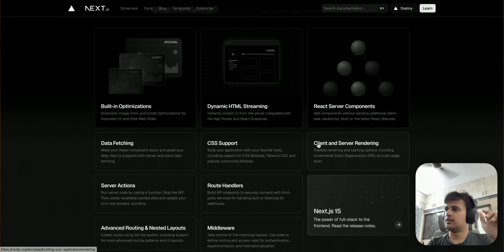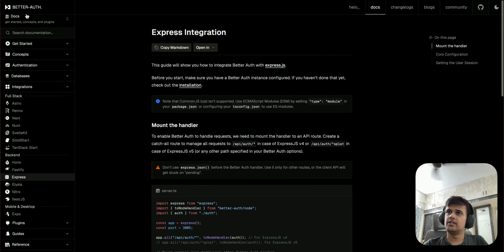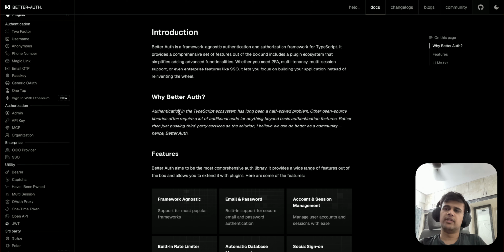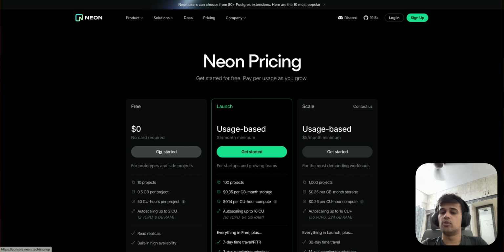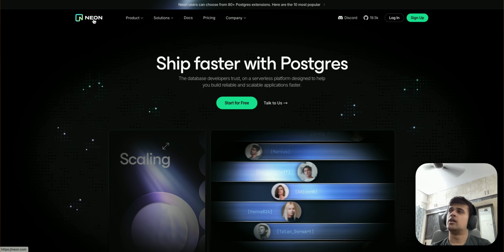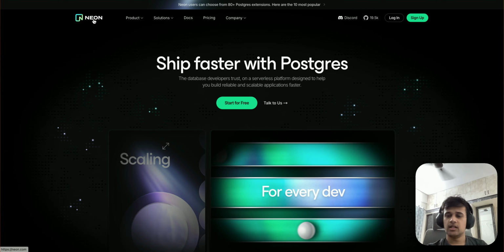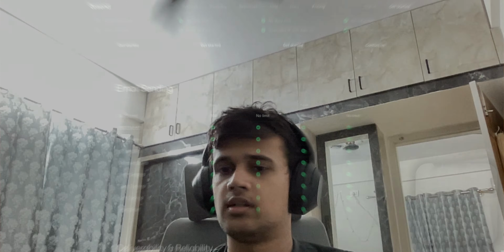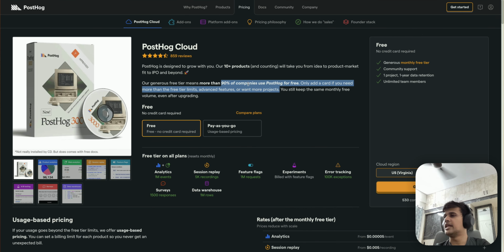The best tech stack to make money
We will discuss the best tech stack to make money by making things easy for development.